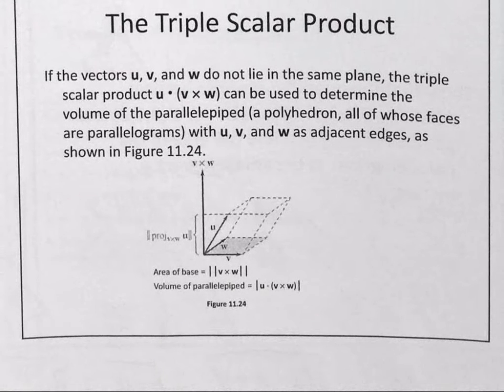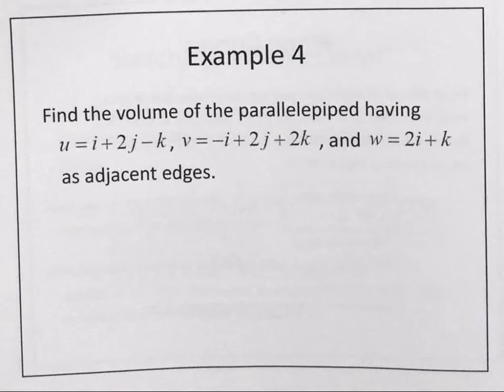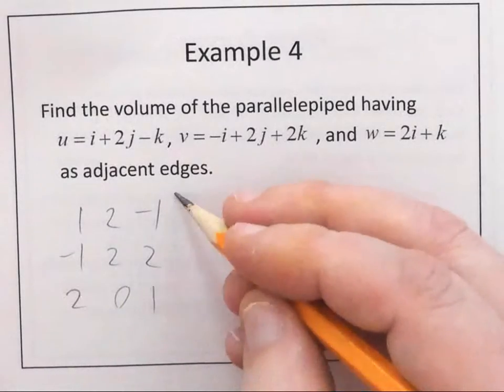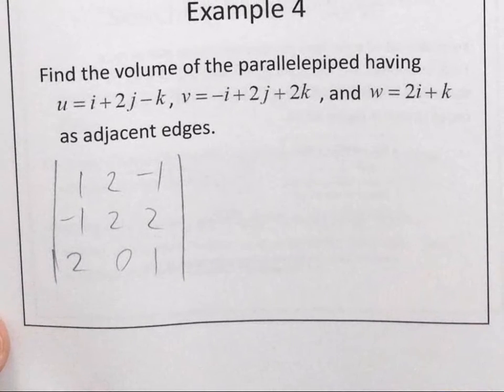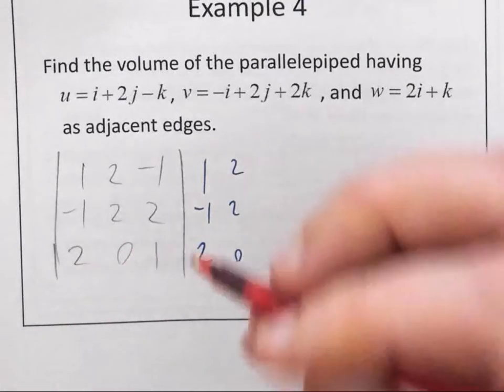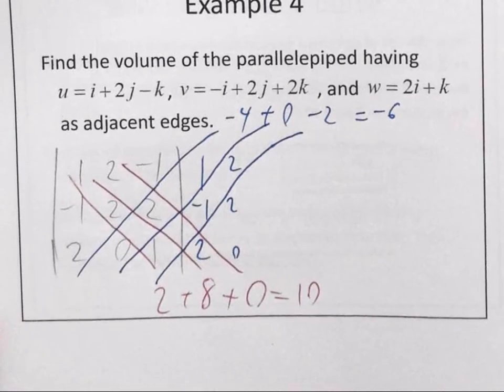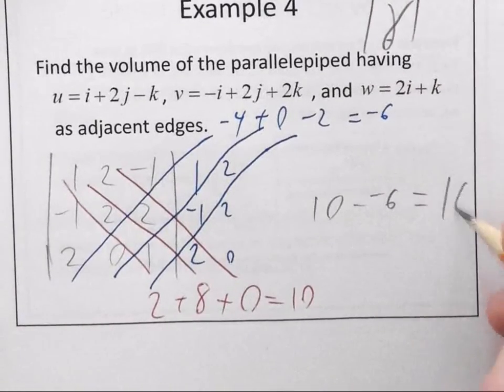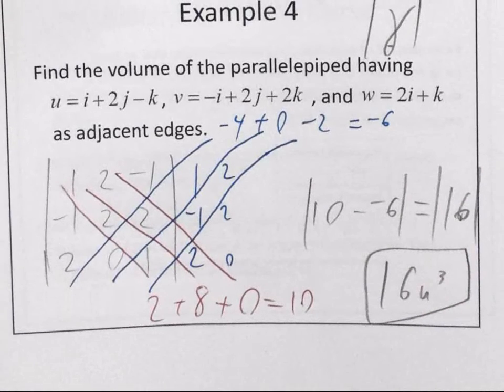PC 11.3 day2